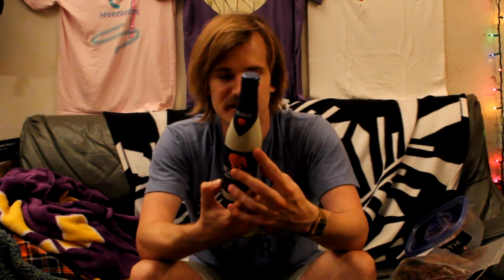Delirium Nocturnum 🍺 Review!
A Belgian brew has arrived in the garage! Will this ancient brewery serve up a delight?